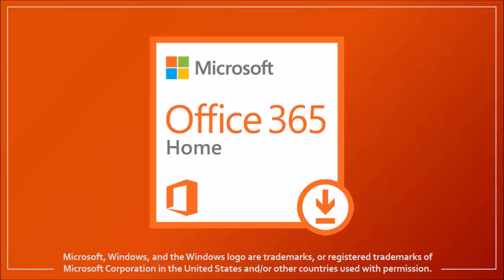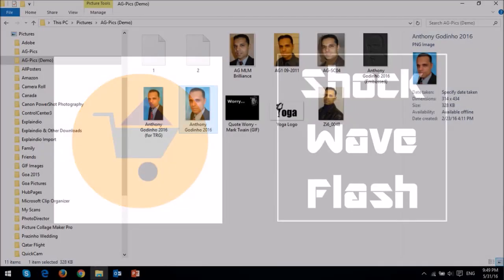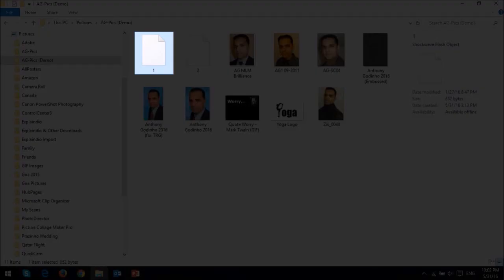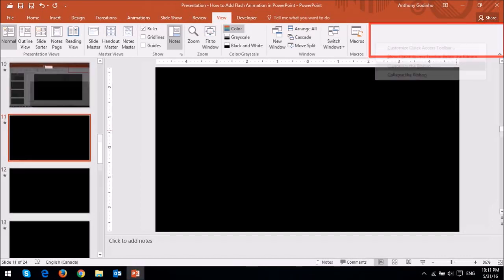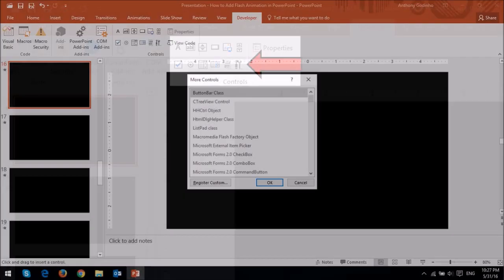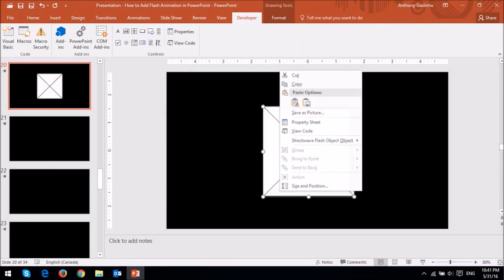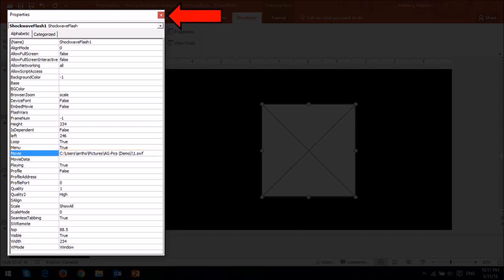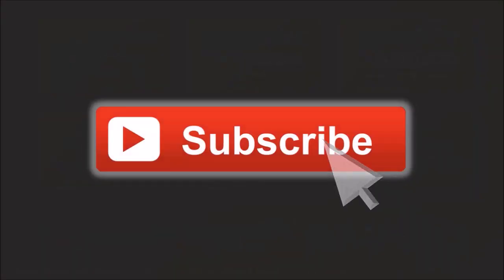How to Add Flash Animation in PowerPoint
In this video tutorial, I will show you How to Add Flash (SWF) Animation in PowerPoint. Flash or SWF (Shockwave Flash) images are animated images and work a bit differently compared to regular PNG or JPEG images. When inserting PNG or JPEG images in a PowerPoint slide, you can just copy and paste them.

However, if you copy and paste an SWF image on to a PPT slide, you will get a blank box. Therefore, to effectively add an SWF image to your slide, you have to do so using the Developer tab in PowerPoint In this help tutorial, you will learn step-by-step how to embed a Flash animation to a PPT slide.  For more PPT tutorials, you can check the link:

In order to learn how to use these PowerPoint Animations, check my PPT tutorials

UPDATE: For security reasons new builds of Microsoft Office for Office 365 on Windows block activation of Flash, Silverlight, and Shockwave controls. This may cause some errors like "system error &H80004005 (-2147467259). Unspecified error". Check the link below for potential solutions.

CREDITS:
Microsoft, Windows, and the Windows logo are trademarks, or registered trademarks of Microsoft Corporation in the United States and/or other countries. Logos and screenshots used with permission from Microsoft.